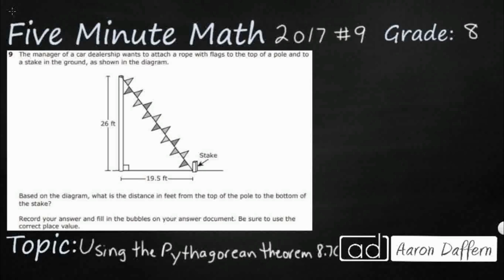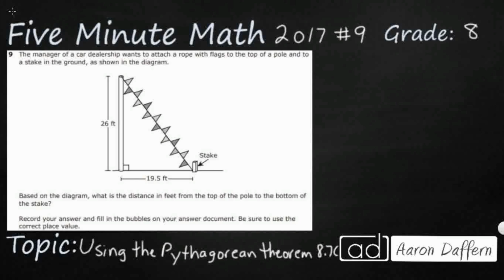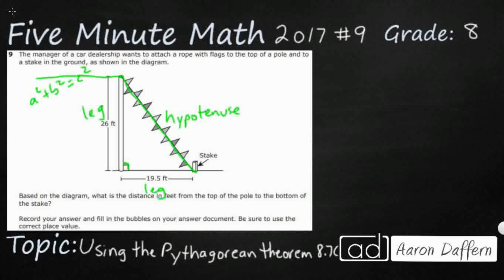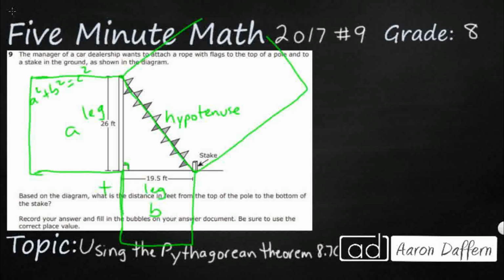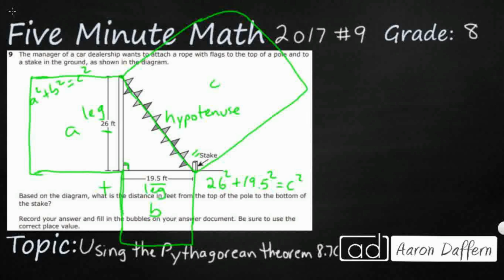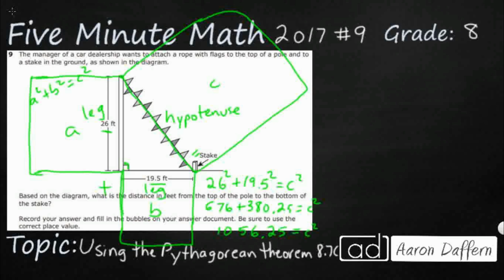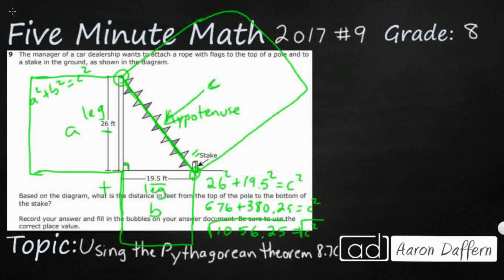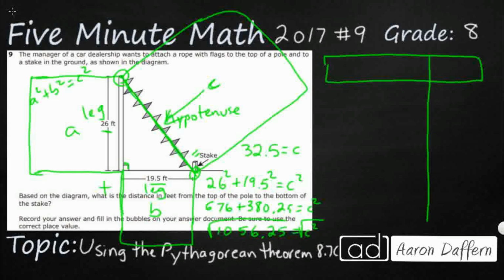8th Grade STAAR Practice Using the Pythagorean Theorem (8.7C - #3)